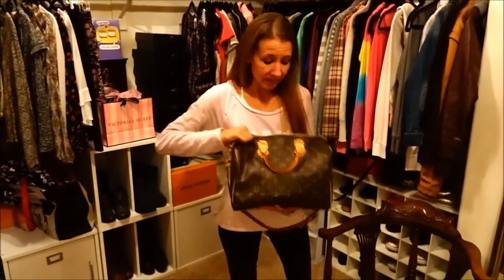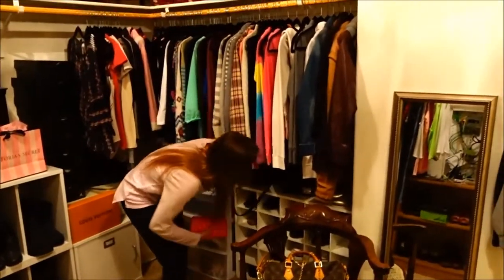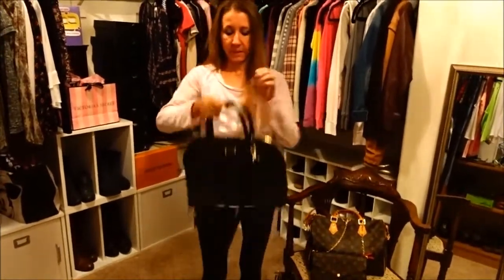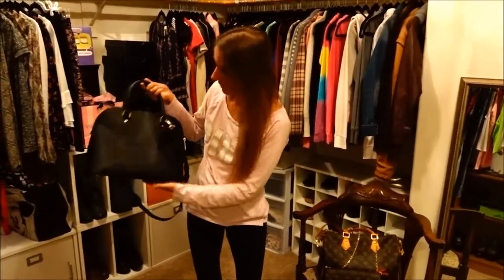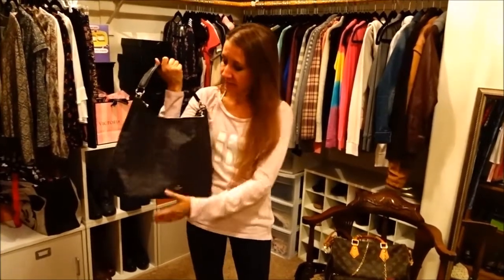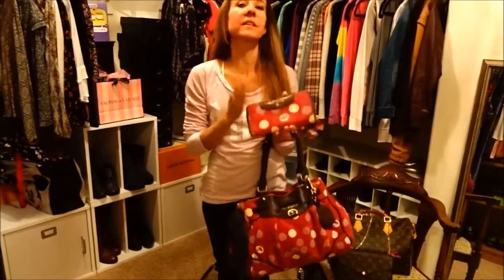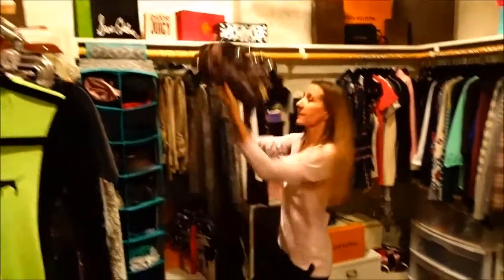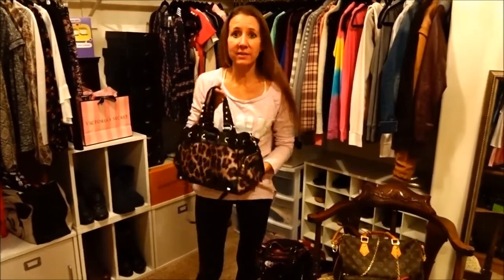Designer purse challenge. Louis Vuitton, Coach, Michael Kors, BeBe, Juicy Couture.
Hi Everybody, Today I want to show you some of my designer purses. I have found a difference in the quality from one brand to the next. Which Brand is better? Louis Vuitton, Coach, Michael Kors, Bebe, Juicy Couture. Hope everyone has an awesome day, Billisa